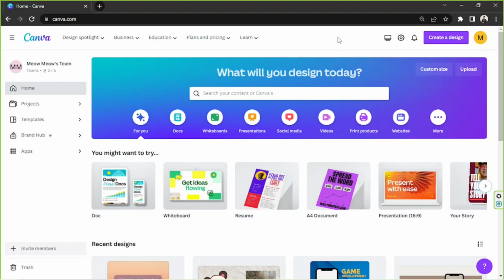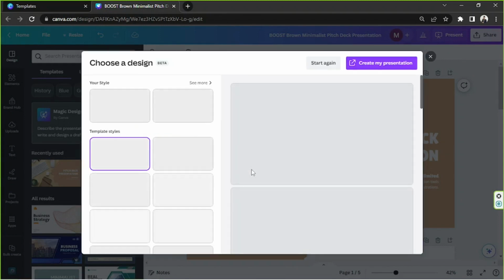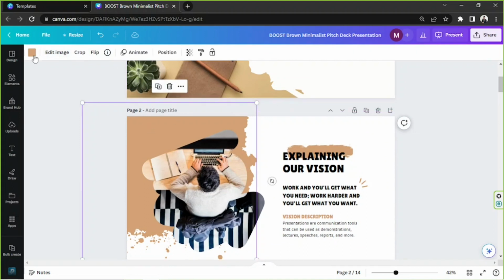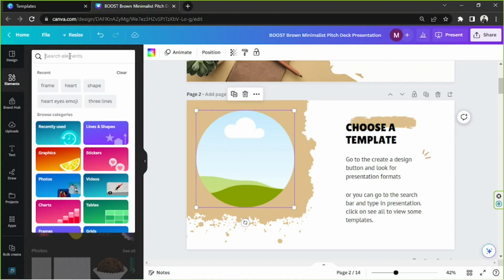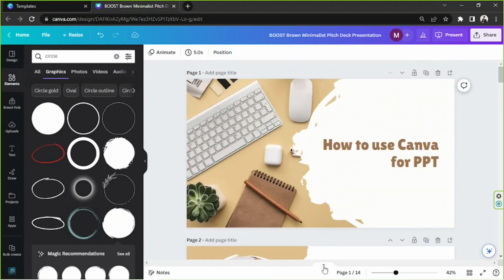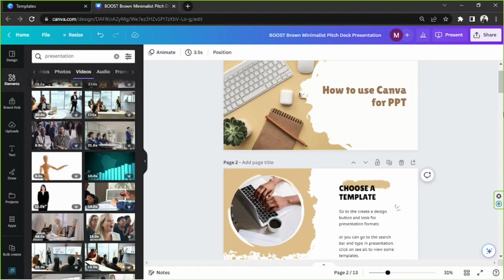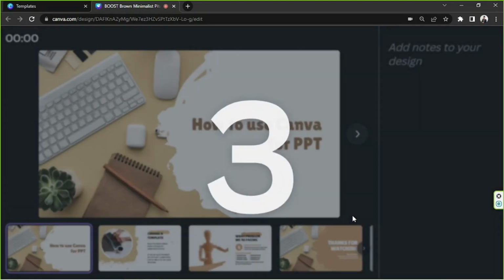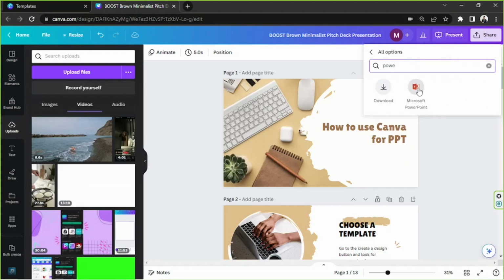Power up Your PPTs with Canva!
Say goodbye to bland presentations! Learn how to use Canva to create dynamic and impactful PowerPoint presentations!